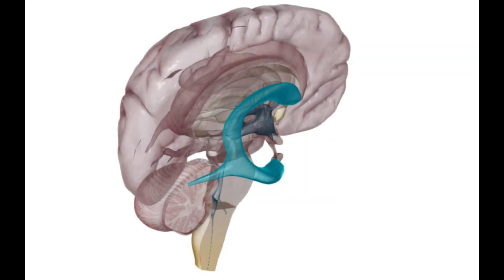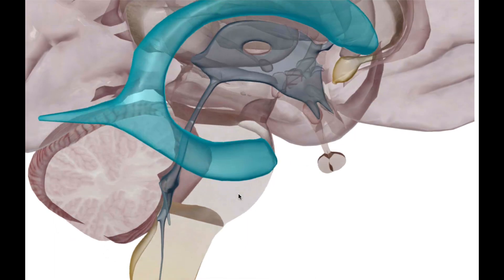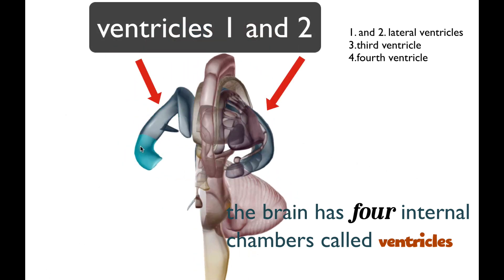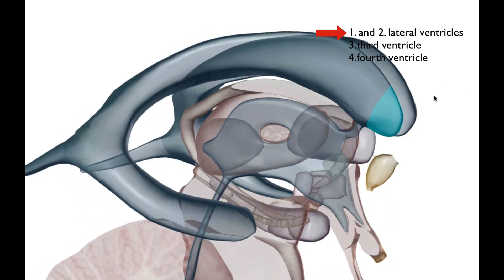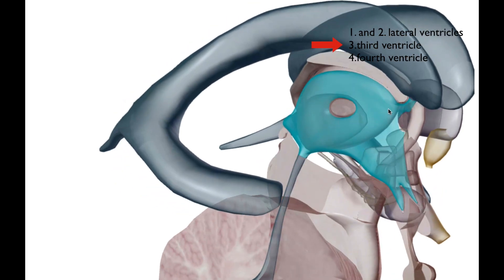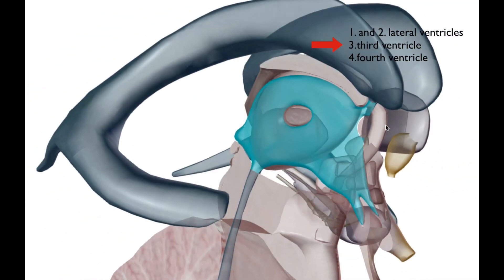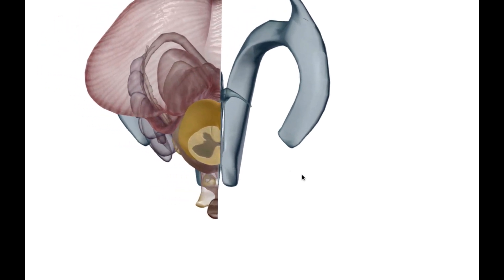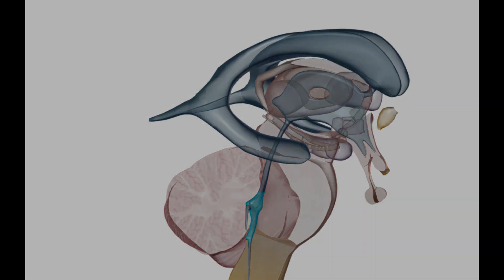VENTRICLES: lateral, third and fourth ventricles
The brain has four internal chambers called ventricles. The largest is the lateral ventricles, which form an arc in each cerebral hemisphere. through a tiny pore called the inter ventricular foramen, each lateral ventricle is connected to the third ventricle, a narrow median space inferior to the corpus callous. From here, a canal called the cerebral aqueduct passes down the car of the midbrain and leads to the fourth ventricle, a small triangular chamber between the pons and cerebellum. Caudally, this space narrows and forms a central canal that extends through the medulla oblongata into the spinal cord.